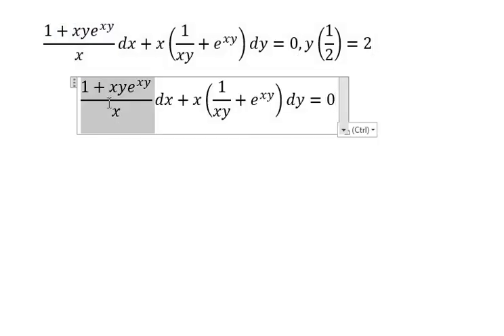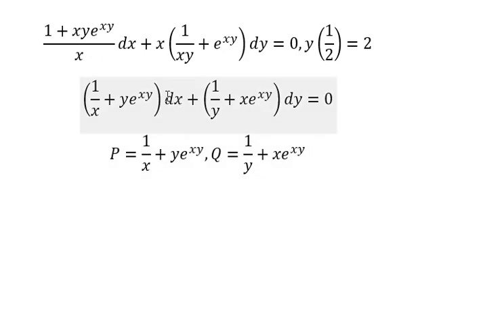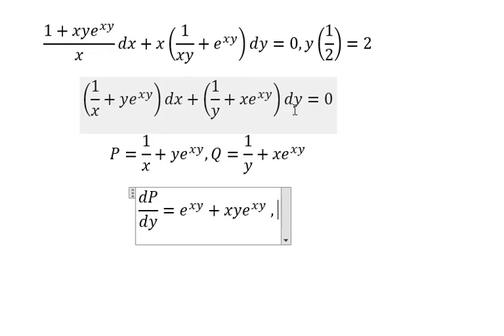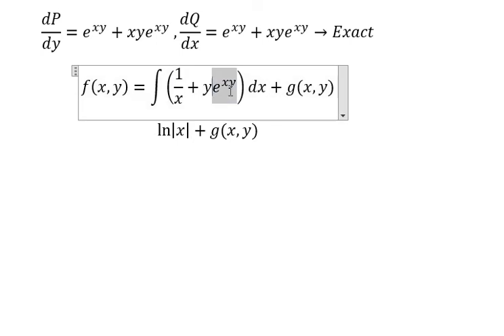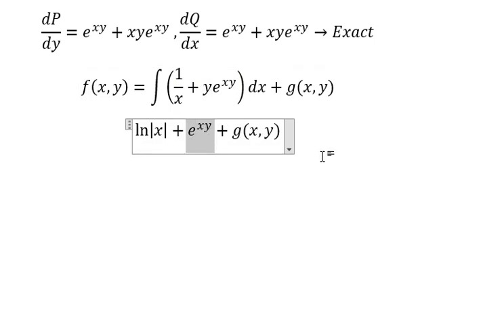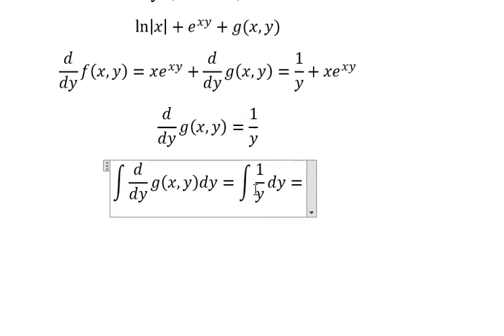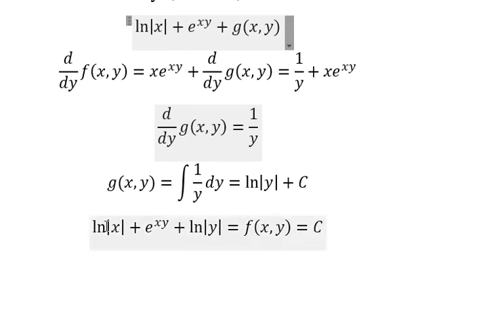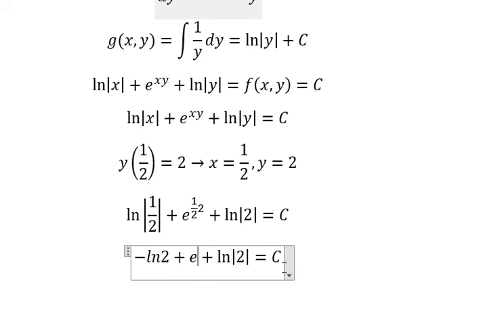Calculus Help: Exact Differential Equations - (1+xye^xy)/x dx+x(1/xy+e^xy )dy=0,y(1/2)=2